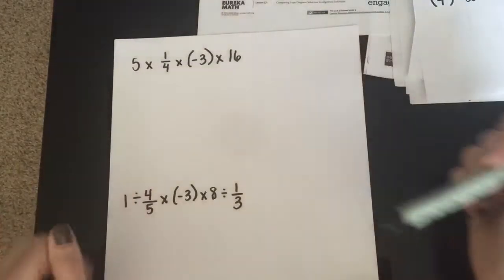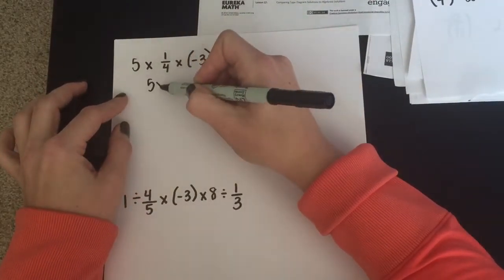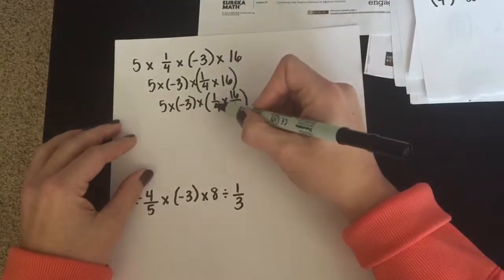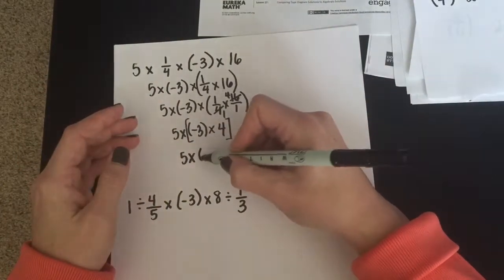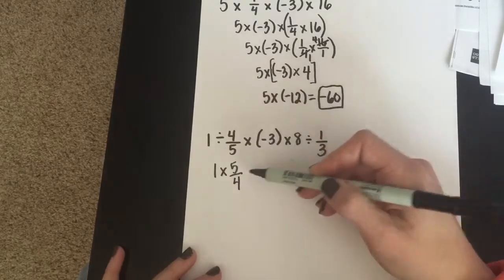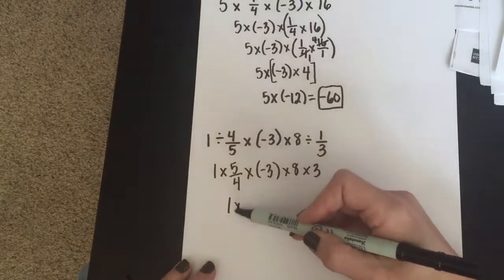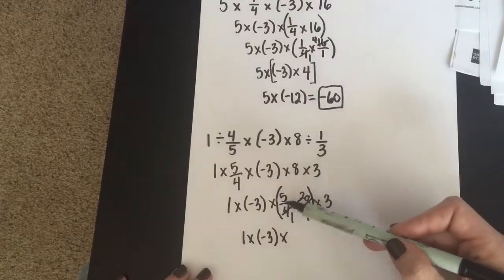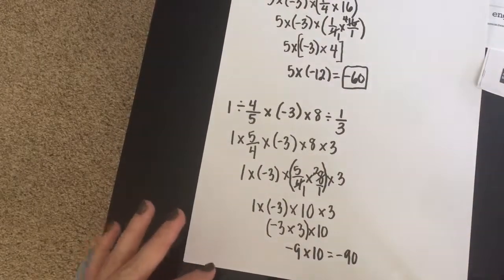Using the Commutative and Associative Properties when multiplying rational numbers